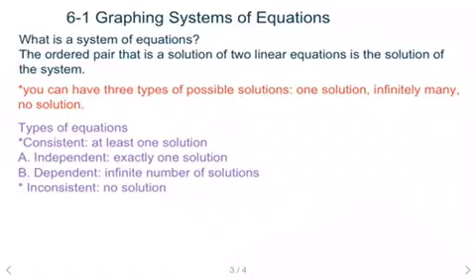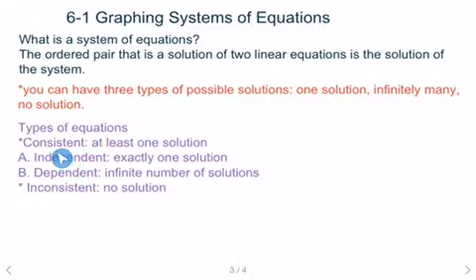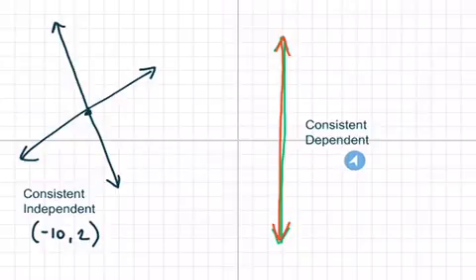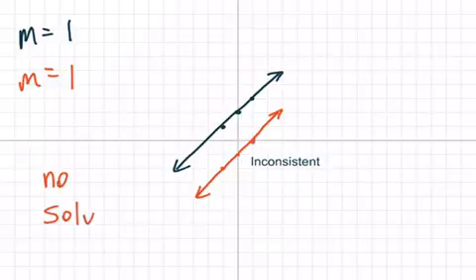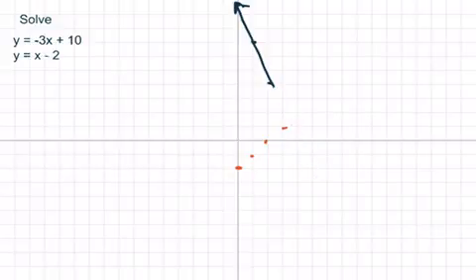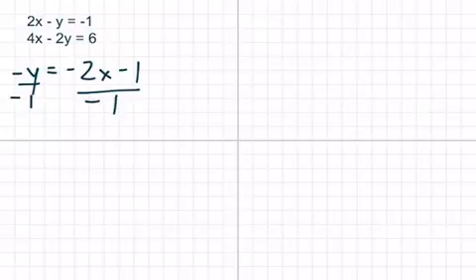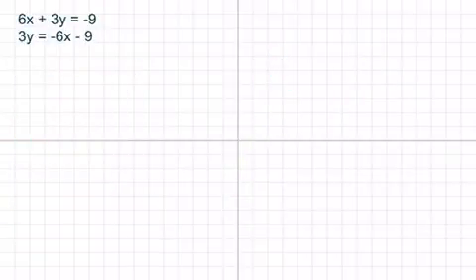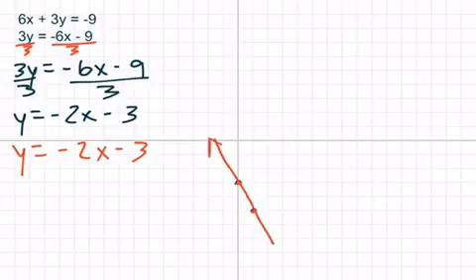Graphing system of equations